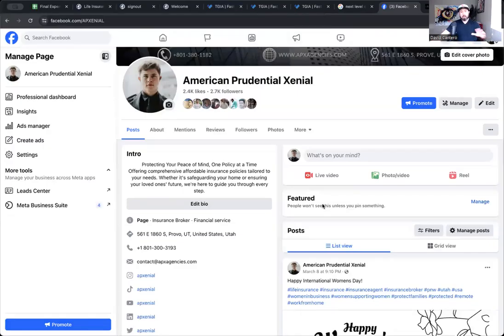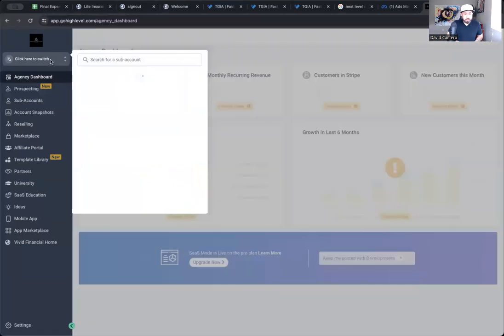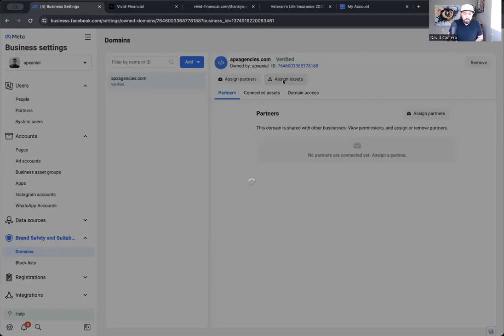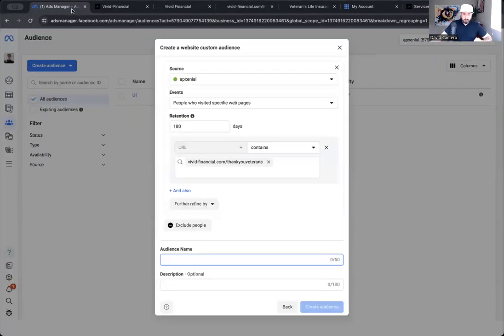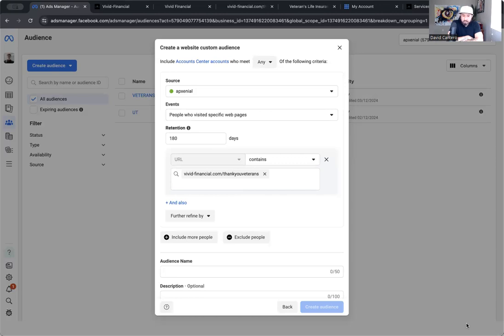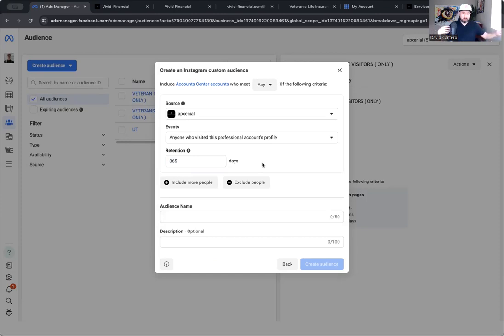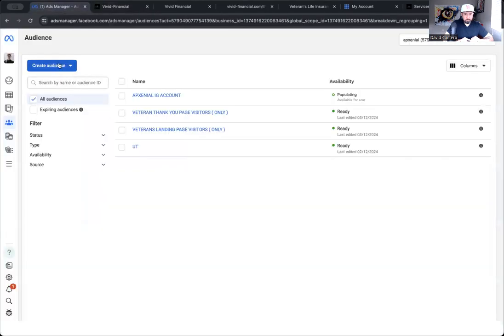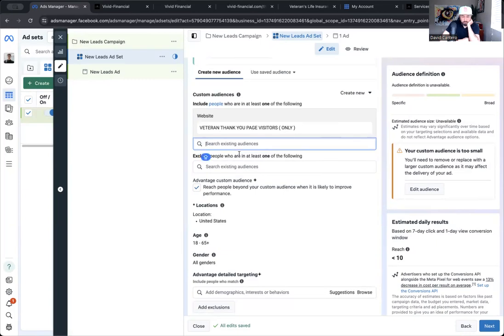How To Retarget With Facebook Ads (Custom Audience Tutorial)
If you got any value from today's "How To Run Facebook Video Ads Like a Pro", please SMASH the LIKE button 👍

I release weekly videos on Social Media Marketing & Facebook Advertising for today's Digital Realtor and Online Entrepreneur!

Don't forget to say Hi 👋 in the comments!

☑️ I compiled a list of the top Facebook custom audiences that must be set up first to maximize and profit from Facebook advertising. If you want to make more sales, capture more leads, and build a huge business online, set up these Facebook Custom Audiences ASAP!

☑️ It all starts with Kartra. Kartra is the one software that runs my entire online business! I use Kartra to build landing pages, sales funnels, automate my emails, schedule my appointments, sell my digital products, host my online membership course and so much more! As soon as you activate your 14-day trial, I'll email you all my FREE training and calendar to schedule your free onboarding call!

There is no additional charge for you. Thank you for supporting my channel. There are no guarantees regarding the income of David Cantero or Cantero Media, LLC. mention on this YouTube Channel.